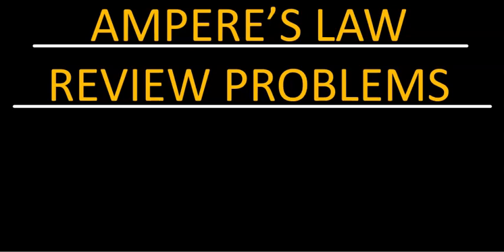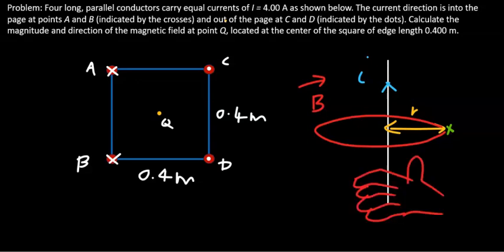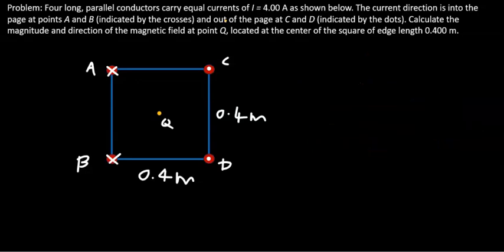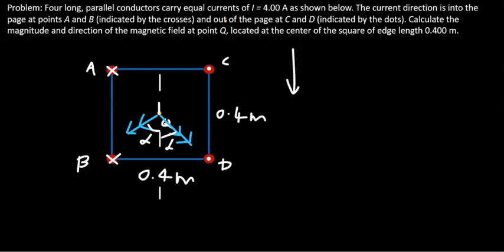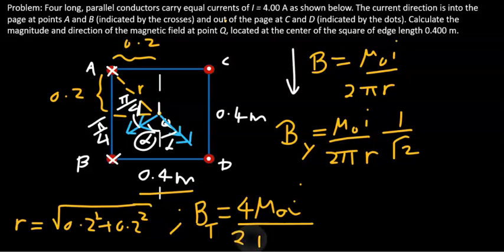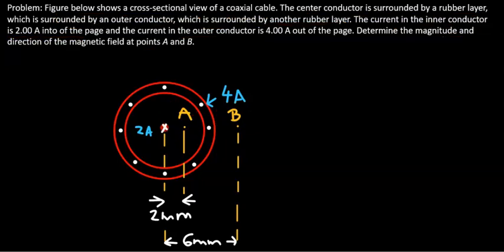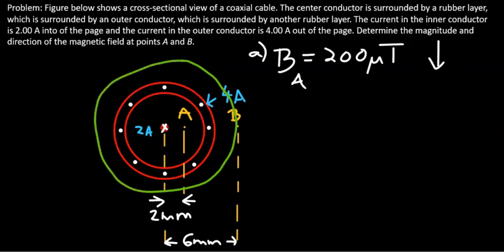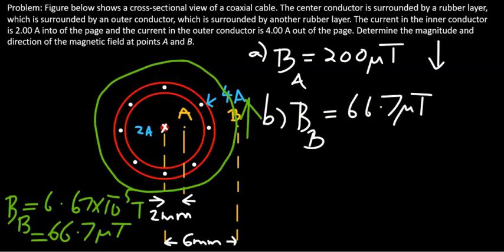Ampere's law review problems - Physics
This video tutorial presents a couple of review problems on Ampere's law.

0:00 Introduction
0:04 Solved problem 1
8:55 Solved problem 2